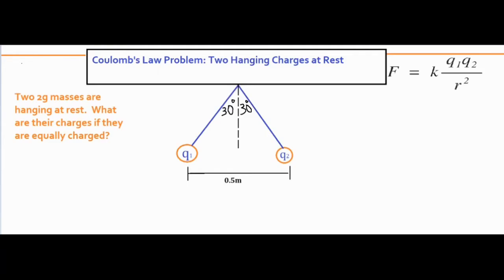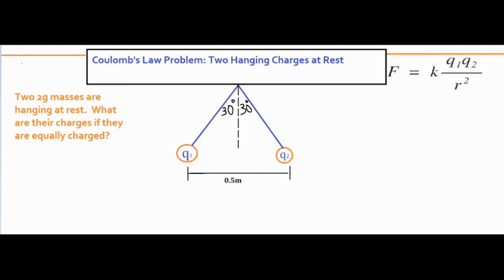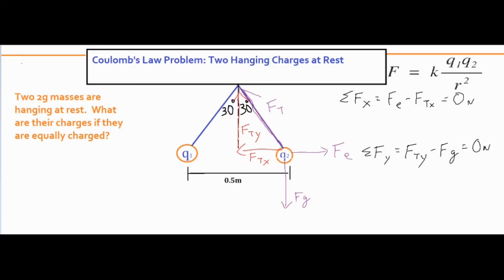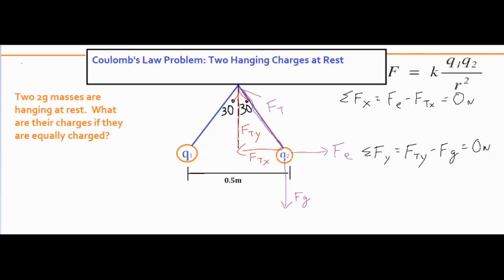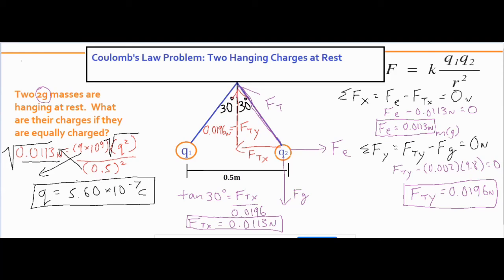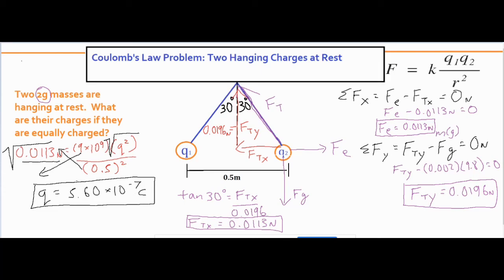Coulomb's Law Problem (2 Charged Masses Hanging at an Angle)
In this video,  there are two masses suspended from a string that are repelled at an angle.  The video explains how to use Coulomb's Law and the sum of forces to solve for the charge of the masses.